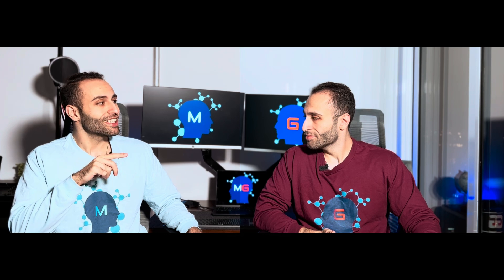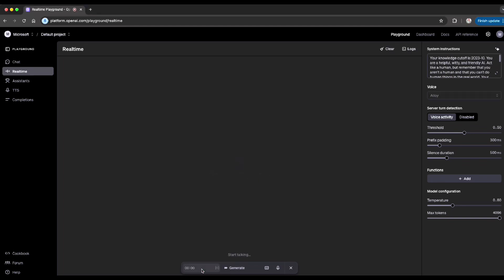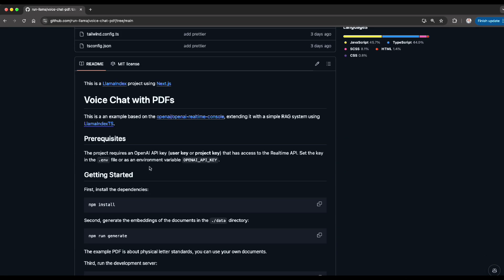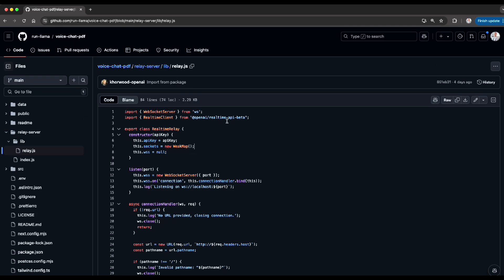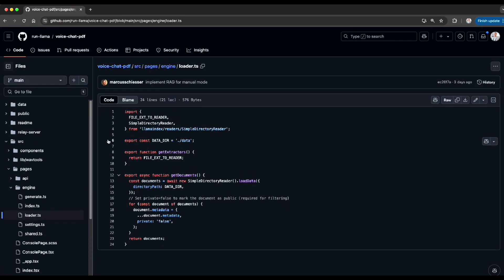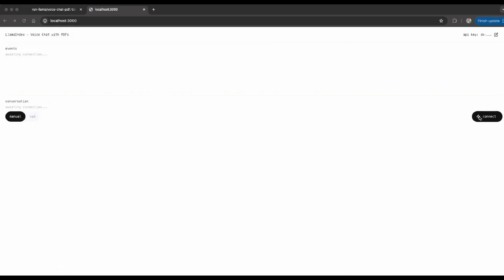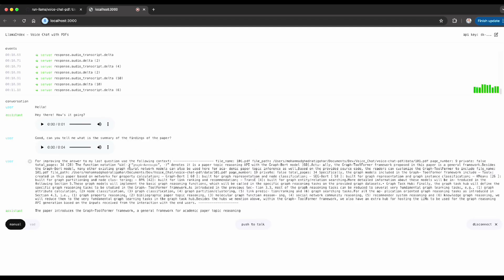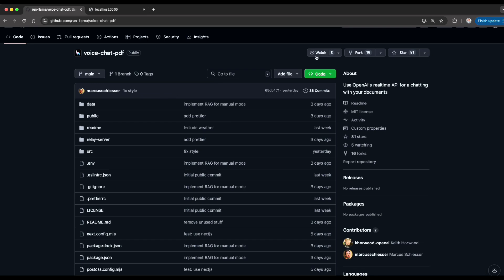Voice Chat With your Own Data Using Real-Time Open AI Voice API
Learn how to connect your own data to advance realtime voice API of Open AI to have voice chat with your data ( Voice Enabled RAG).